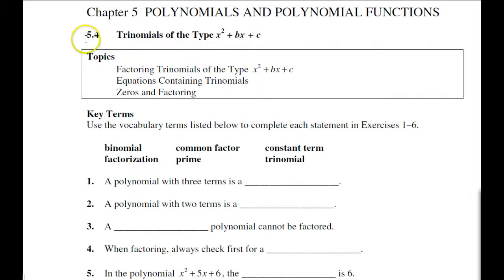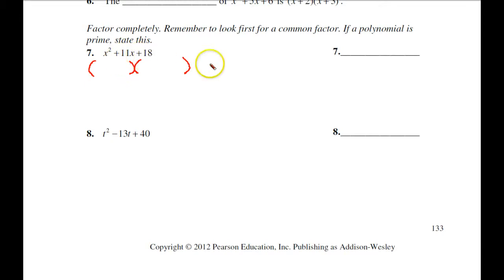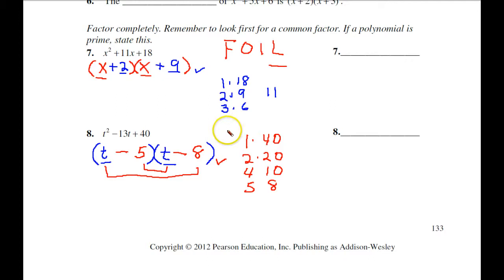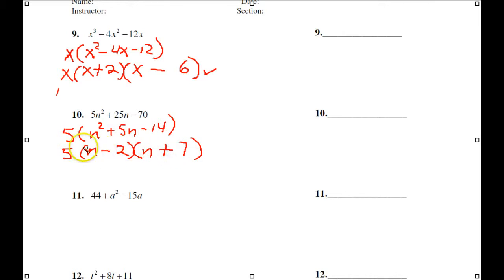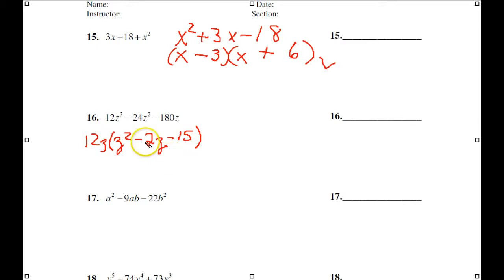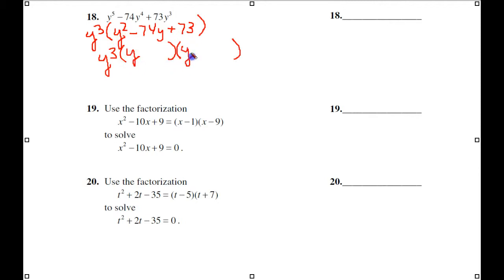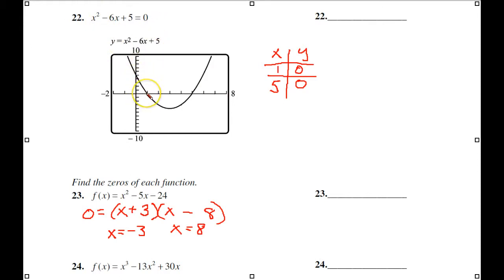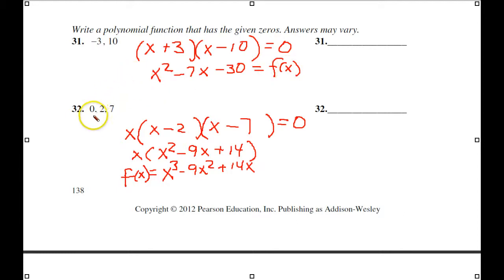AE M100 5.4 Trinomials of the type x[squared] +bx+c